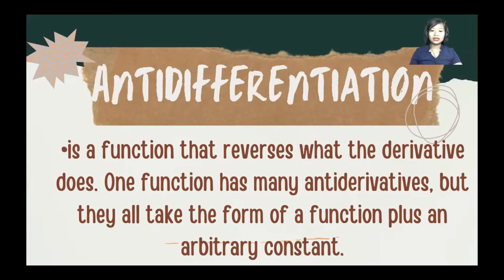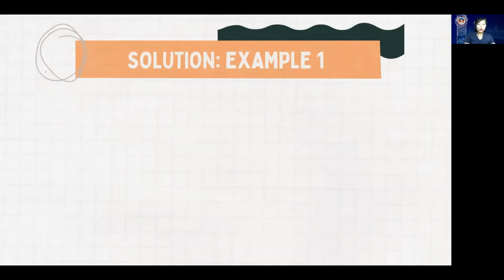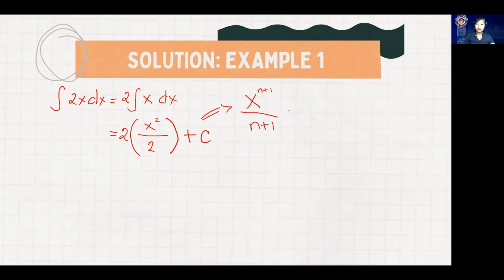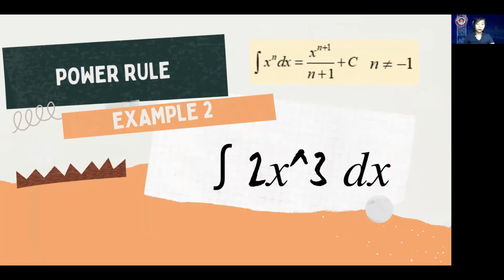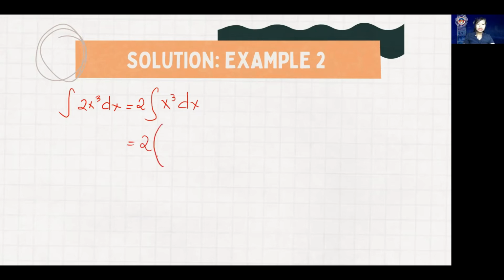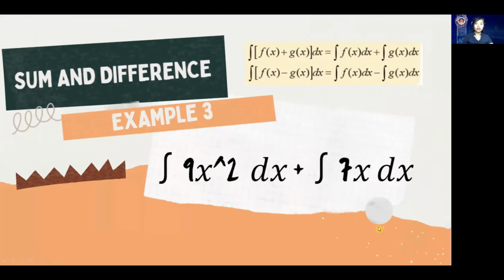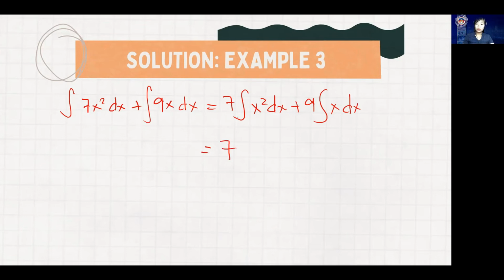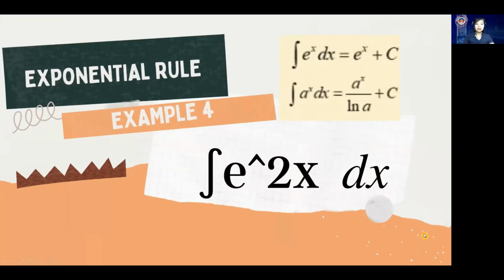Integration Formula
ETCMATH03
CHAPTER 01
Ms. Mary Jhoanne Lalim